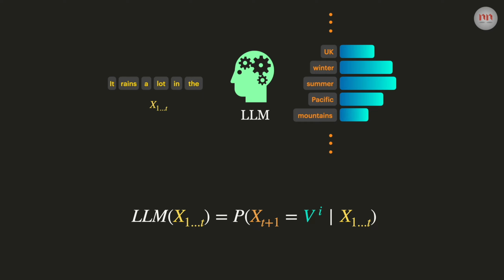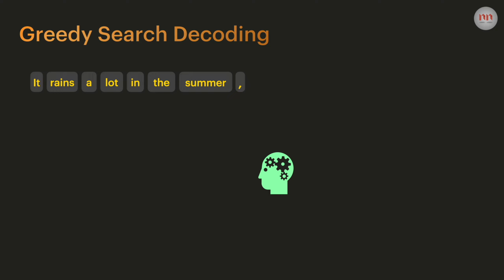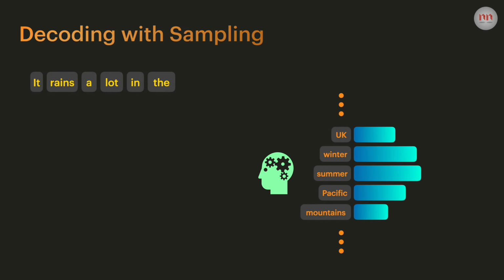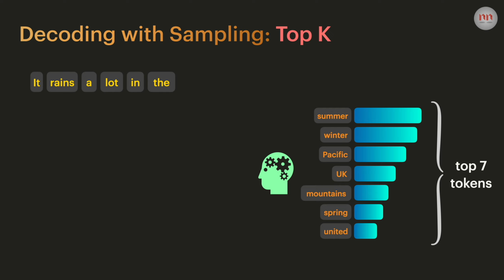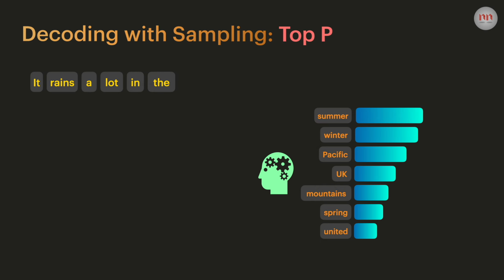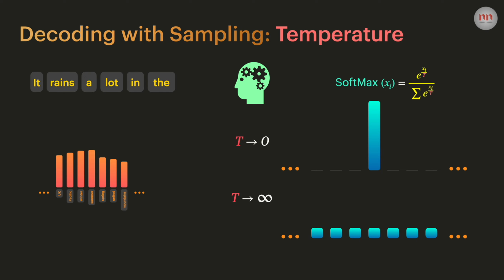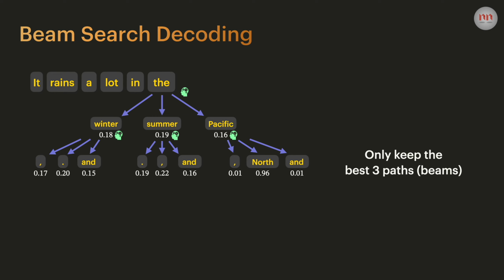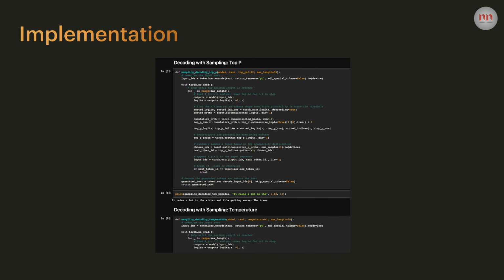AI Text Generation Clearly Explained!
Let's uncover how large language models generate text so well! You'll learn about Greedy search, sampling with Top K, Top P, Temperature and Beam search.

Chapters
0:00 Introduction
1:49 Greedy Search Decoding
4:03 Decoding with Sampling
5:05 Top-K Sampling
5:43 Top-P Sampling
6:43 Temperature
8:50 Beam Search Decoding
10:28 Implementation